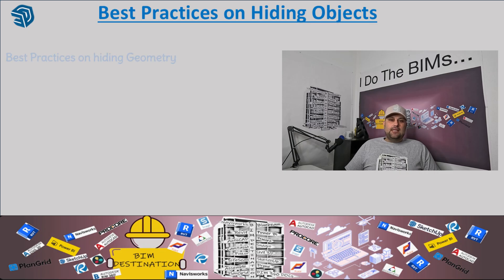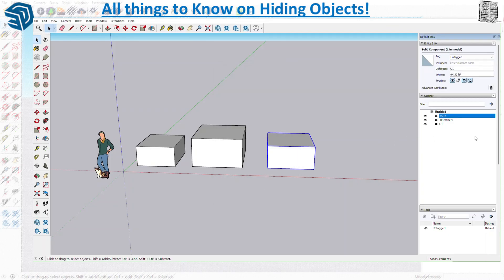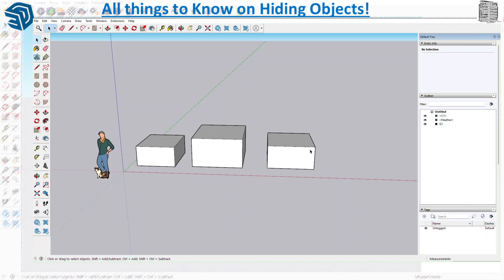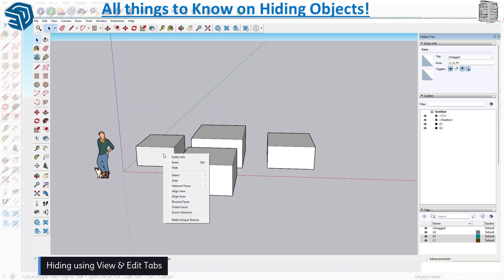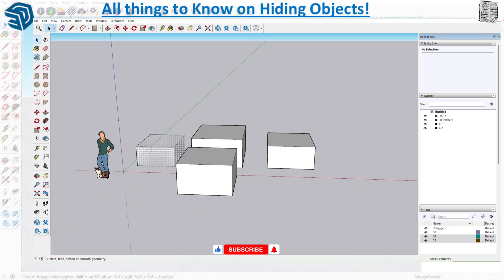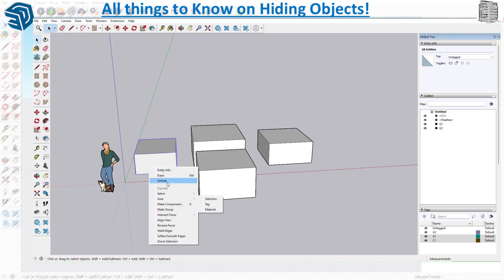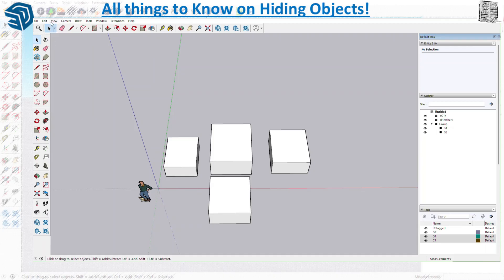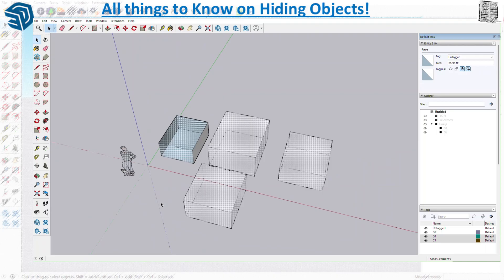Best Ways to Hide & Unhide Objects Like a Pro | Hiding With Outliner, Tags, View/Edit Tab Explained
Best Ways to Hide & Unhide Objects Like a Pro | SketchUp Outliner, Tags, View & Edit Tabs Explained

In this video from BIM.DESTINATION, we dive into the most effective ways to hide and unhide objects in SketchUp — perfect for when your model starts getting complex.

📌 You'll learn:

How to use the Outliner window to manage visibility

Best practices using Entity Info, View & Edit Tabs

Smart tagging with the Tag Window for layered control

Techniques for hiding nested groups without losing track

💡 Whether you're working on detailed architectural models or quick concept designs, understanding visibility control will boost your workflow speed and accuracy.

00:00 - Introduction
00:45 - Hiding Using the Outliner Window
02:32 - Hiding Using the Entity Info & View Tab & Edit Tab
03:43 - Hiding Using the Tag Window
05:10 - Hiding using View & Edit Tabs
05:45 - Hiding a Nesting Group

How do you manage visibility in SketchUp? Let us know your go-to method!